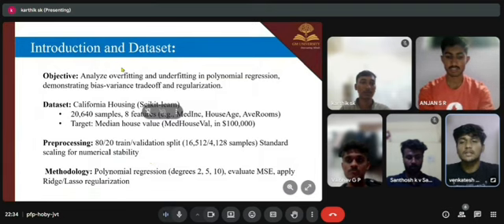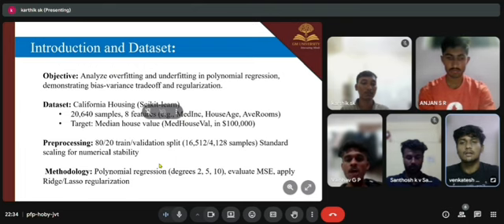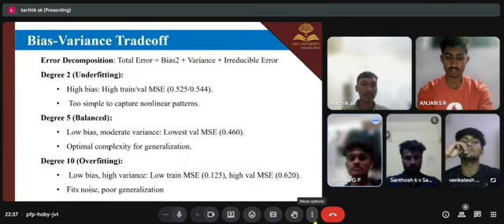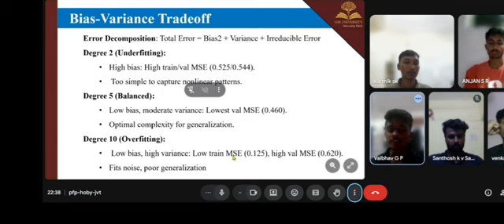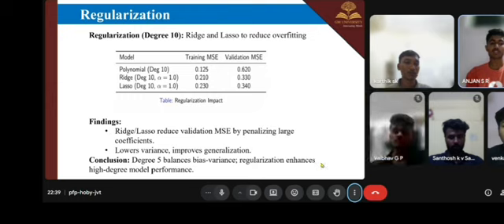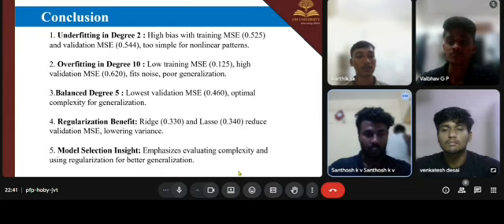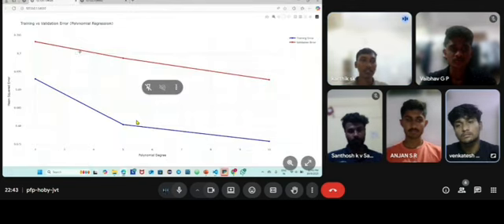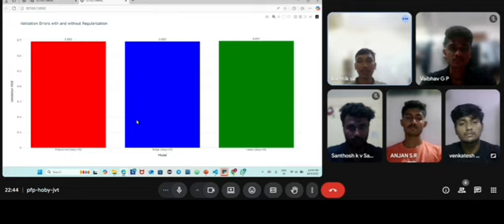Assignment 1 Overfitting and Underfitting in Polynomial Regression